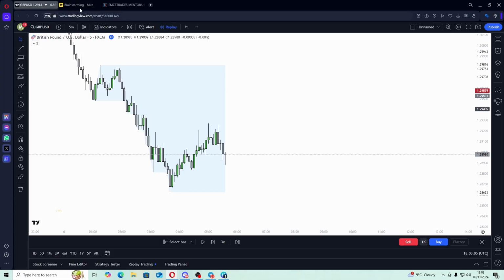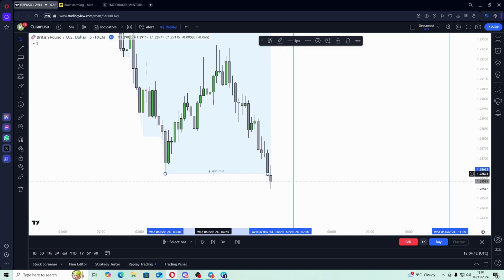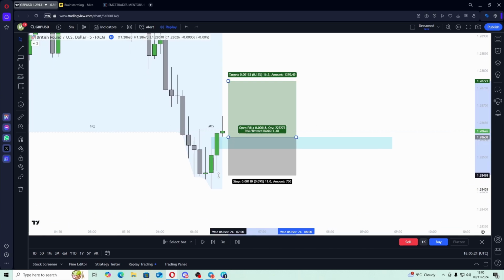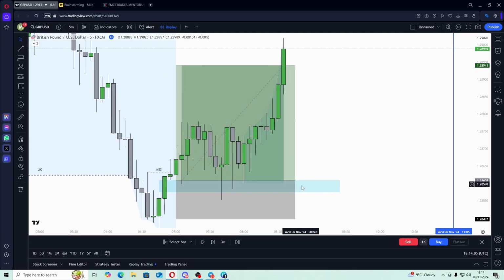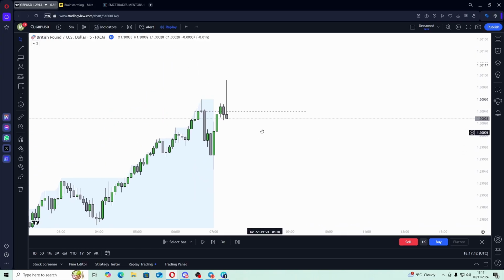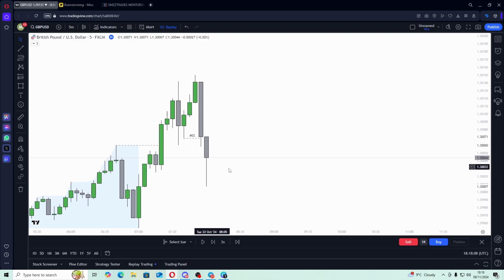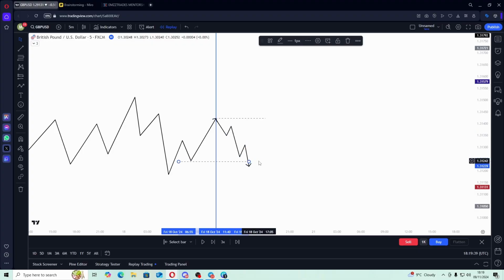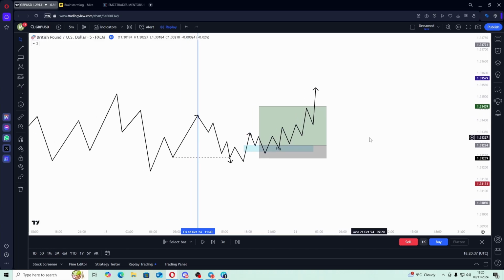This ICT STRATEGY Will get you INSTANTLY Funded (92% winrate)